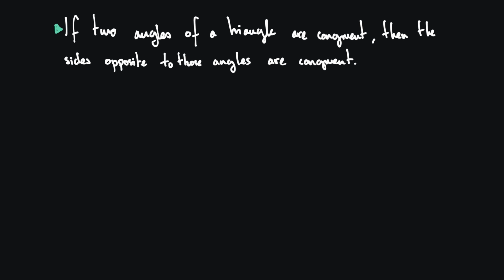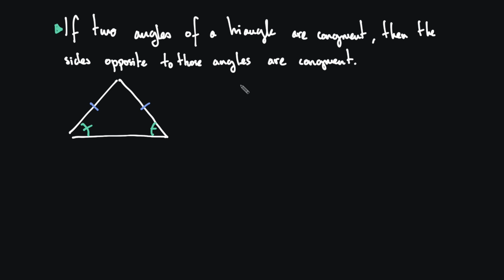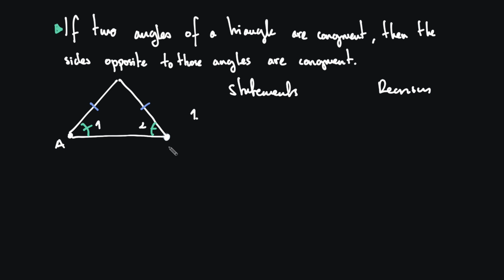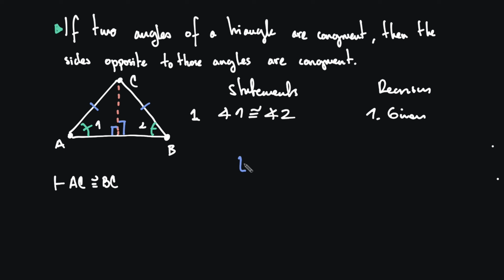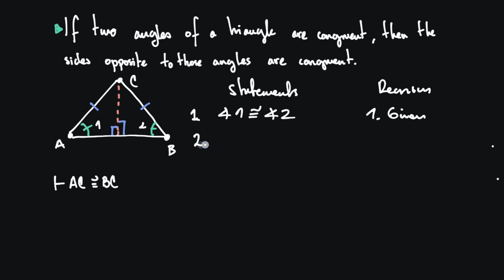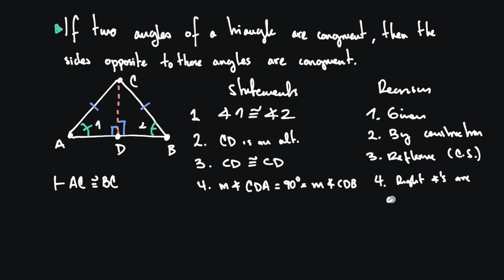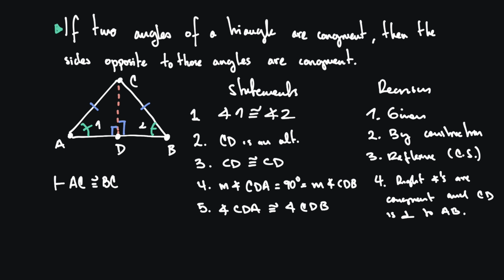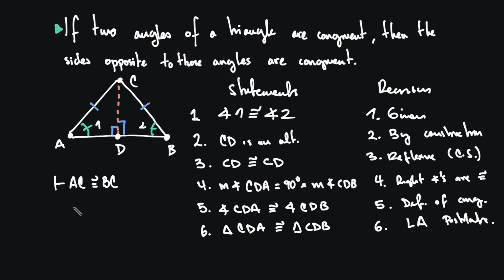Isosceles triangle Theorem Proof